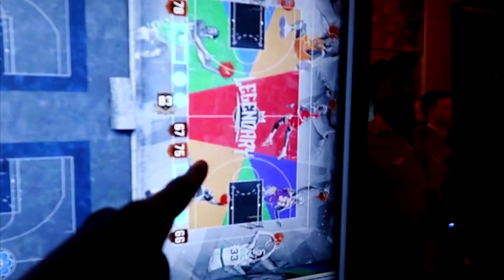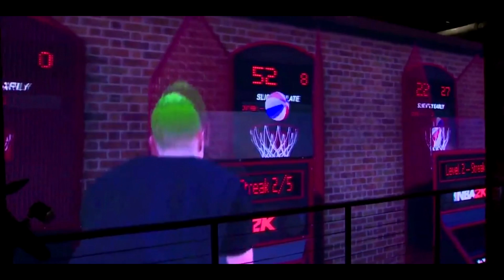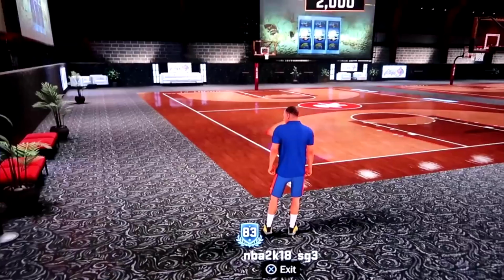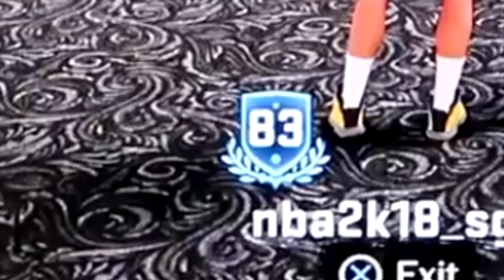NBA 2K18 MYPARK - NEW REP SYSTEM - NEW ARCHETYPES - MORE CUSTOMIZATION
or I find take them on my own

Have A Nice Day or Night :D